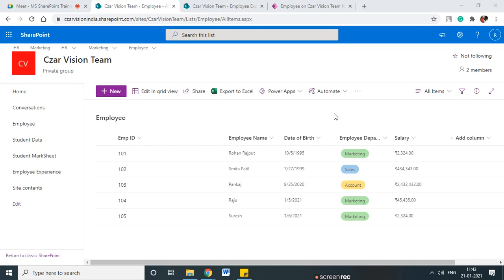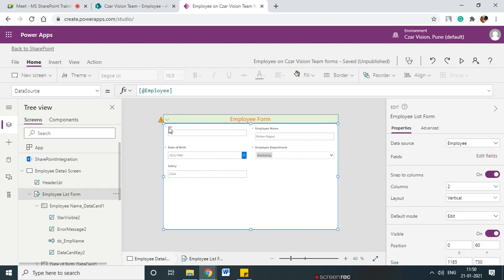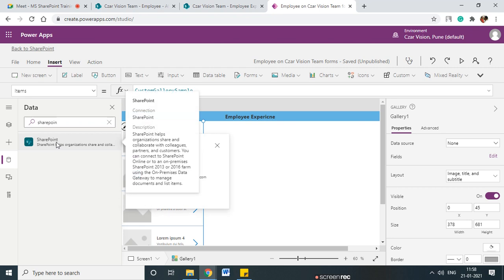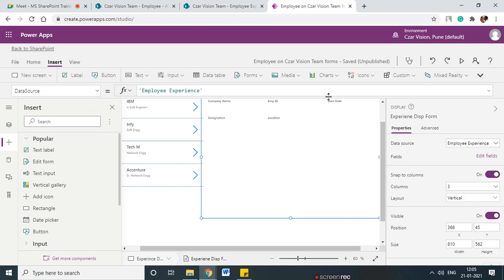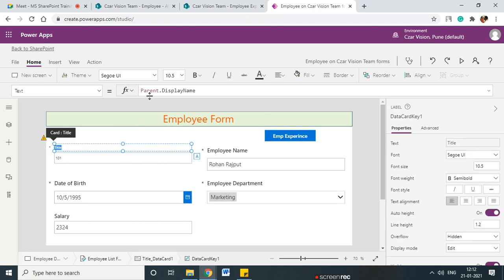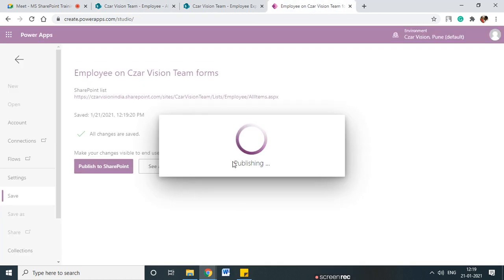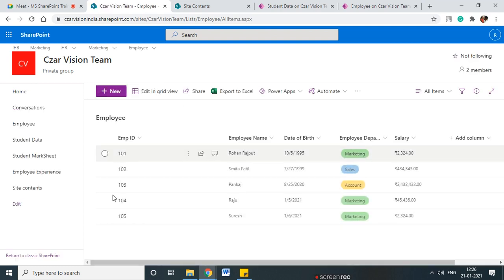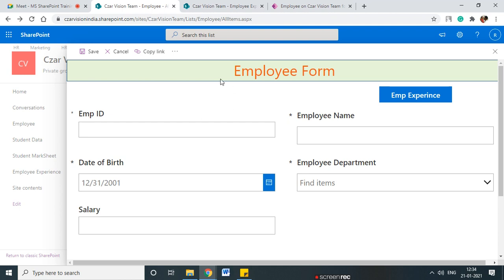PowerApps Gallery Navigation | PowerApps Custom forms Part 1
The entire series is focused on the Power  App. During this session we will check the first concept which is Customizing SharePoint List Form with Power Apps.